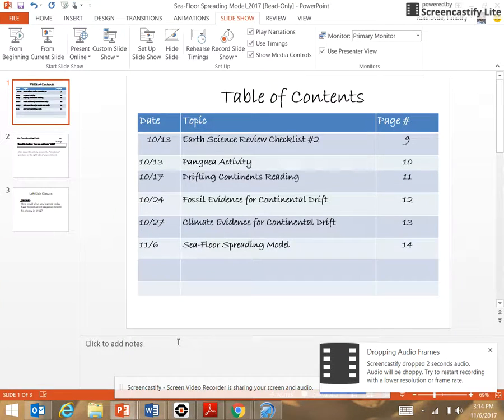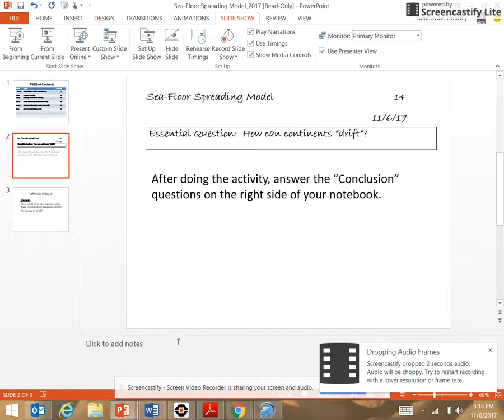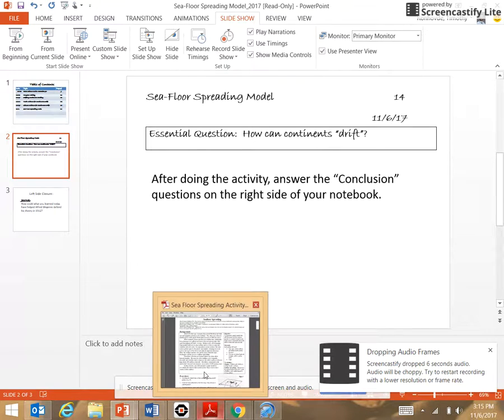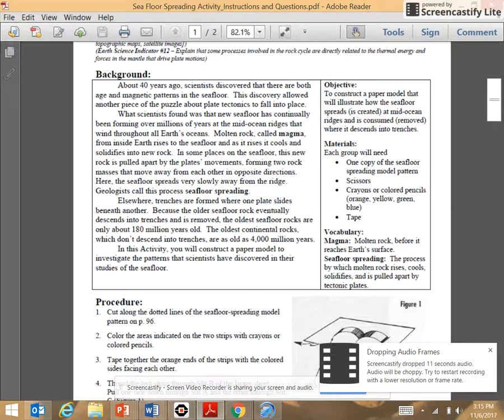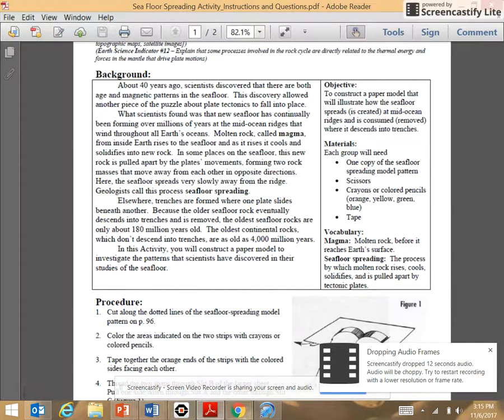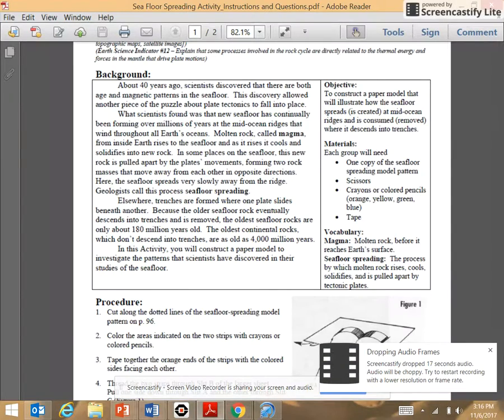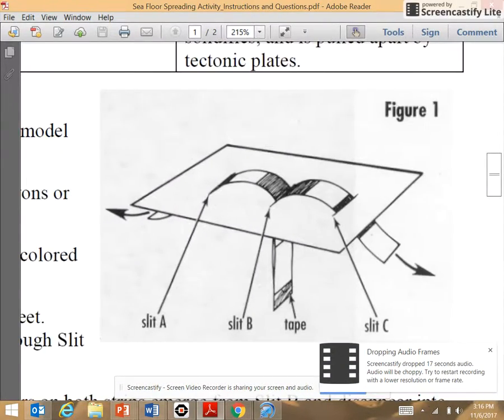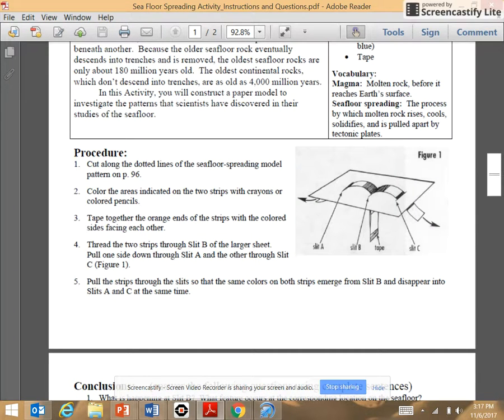Nov 6, 2017 3:17 PM